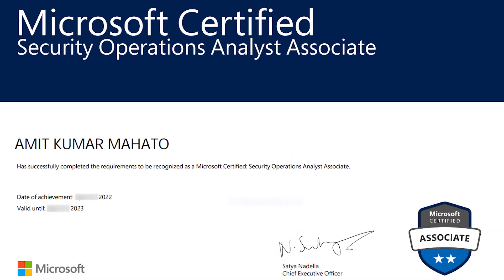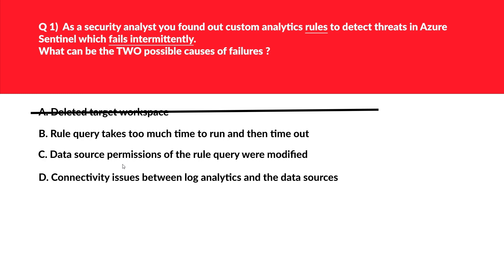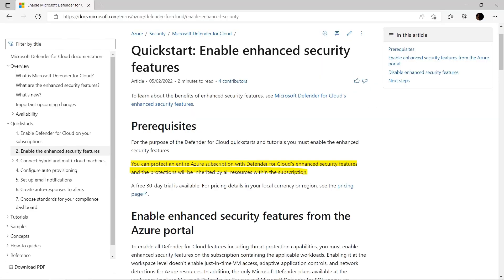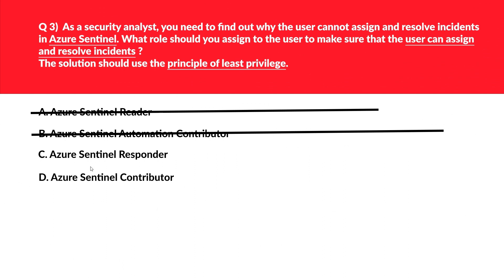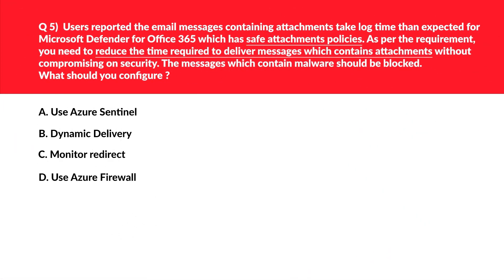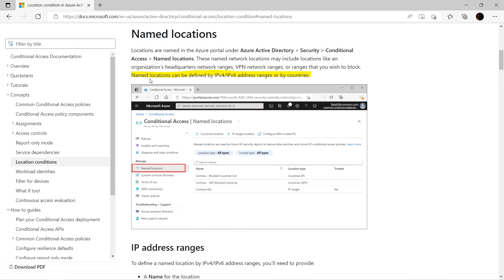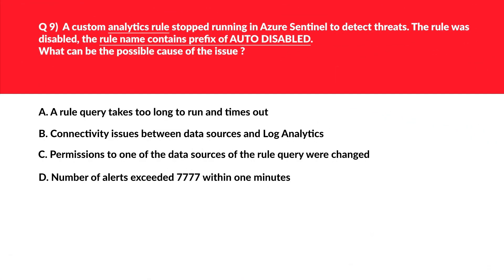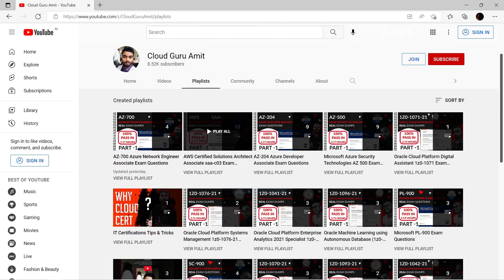SC-200 Security Operations Analyst Associate Ultimate Course 2024 : Part 1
The video series covers hands-on, theory and practice exam questions that would help you pass the SC-200 Security Operations Analyst Associate exam with ease. The video has detailed explanations for each certification question and also the key points while answering questions. The bottom line is to focus on the strategy on how to answer the questions and the concept behind it.